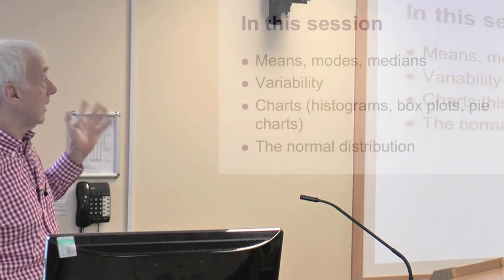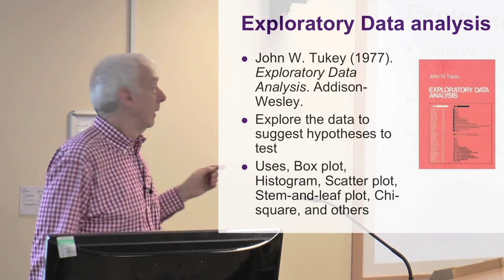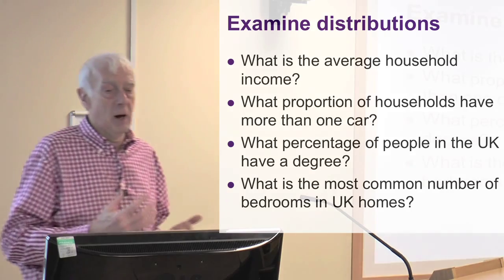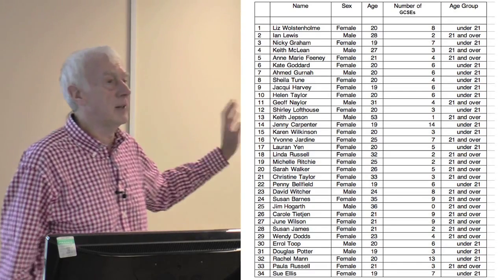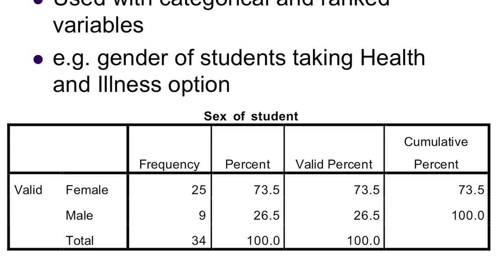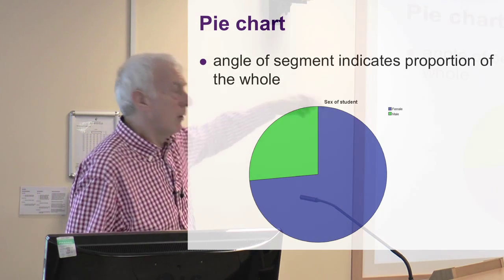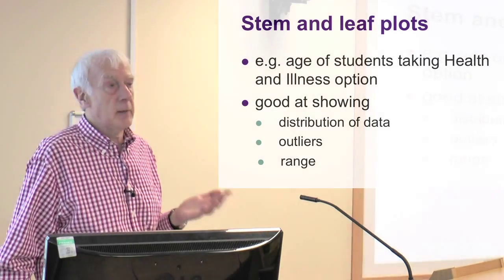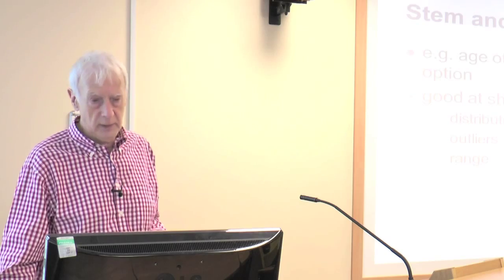Charts, diagrams and central tendency. Part 1 of 2 on Central Tendency, Variability and Charts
A lecture on charts, variability and measures of central tendency in quantitative research by Graham R Gibbs taken from a series on quantitative data analysis and statistics given to undergraduate students at the University of Huddersfield. This is part 1 of 2 and covers inspecting the nature of a variable’s distribution using charts and examining the central tendency of a variable using charts and statistics.